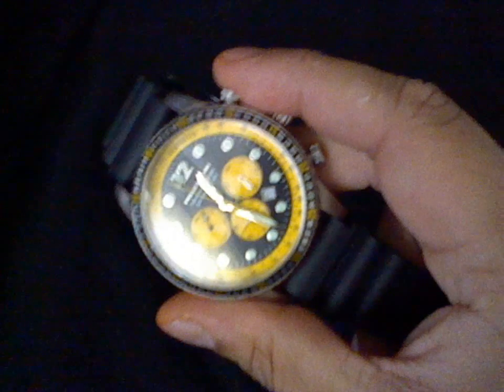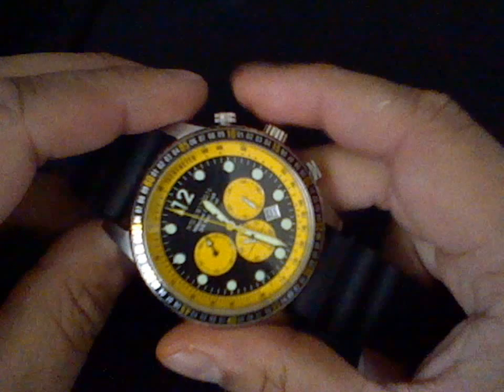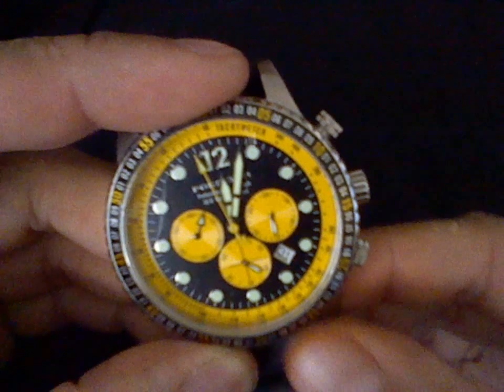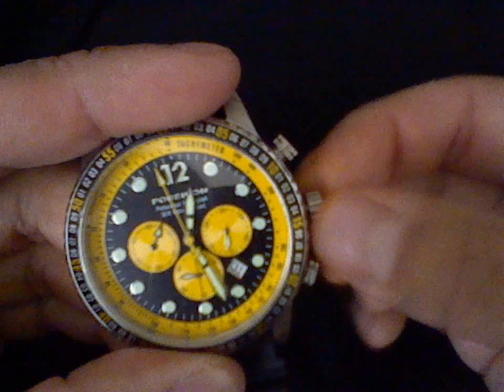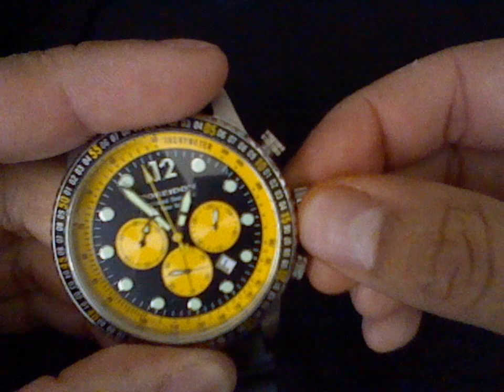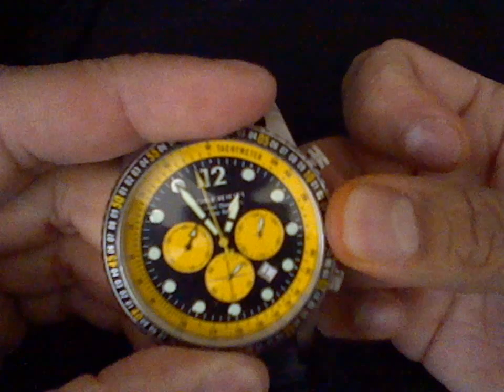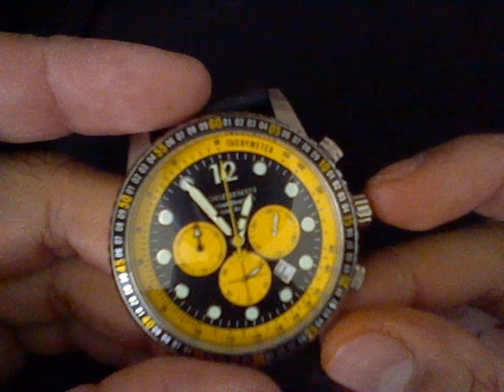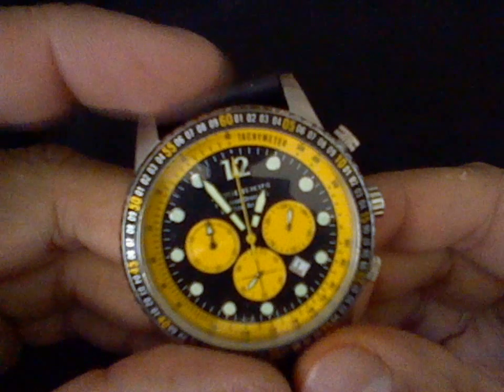How To Recalibrate a Chronograph (Miyota OS20)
How to recalibrate a Miyota OS20 chronograph.